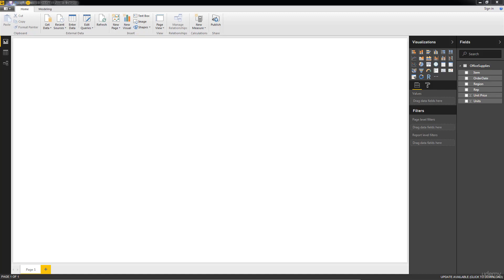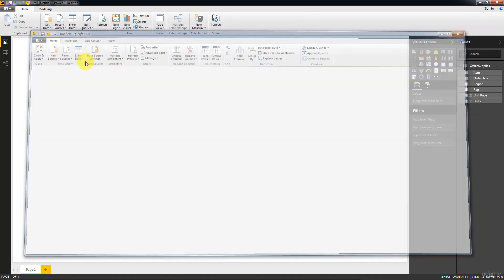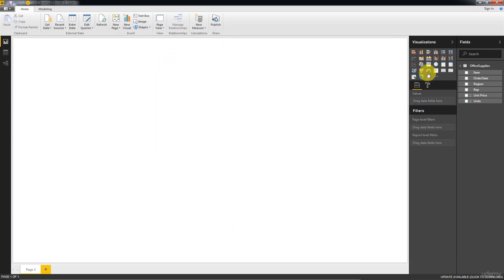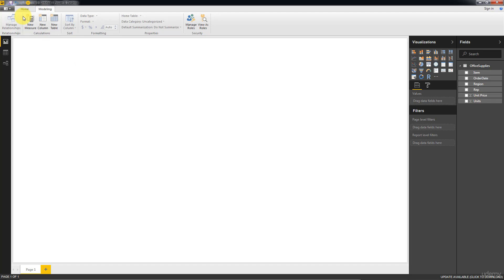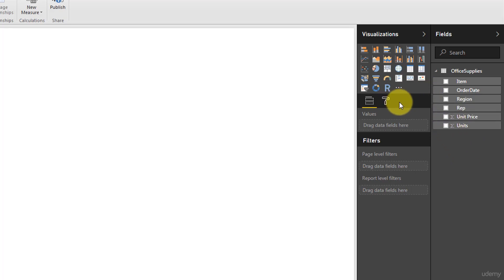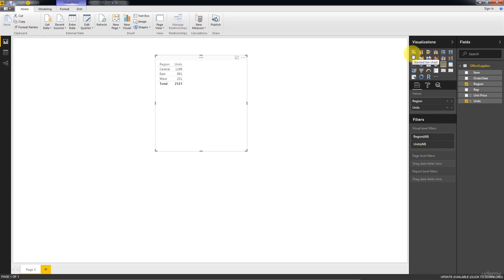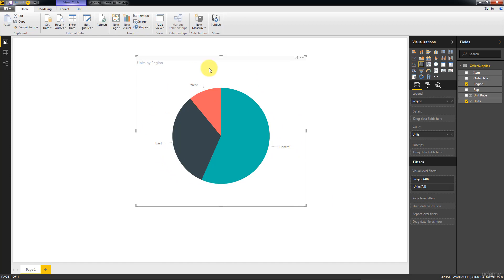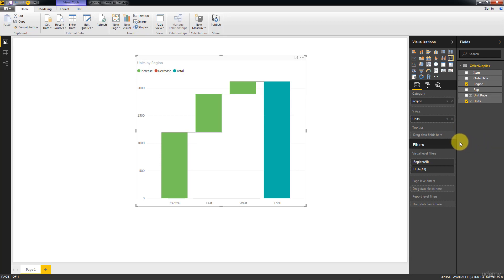004 PowerBI Navigating ~ Full Course PowerBI Basic to Advance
PowerBI Navigating powerBI Full course from basic to advance